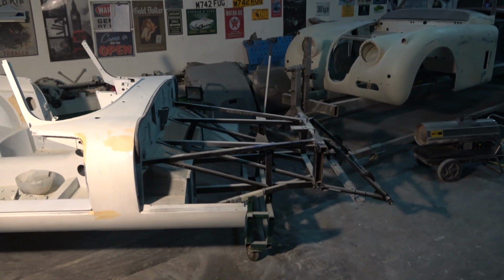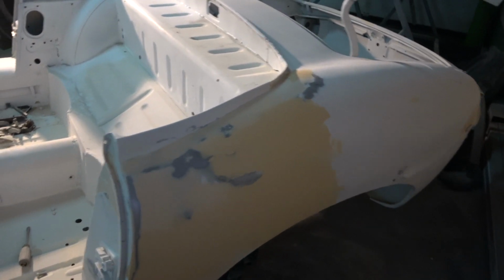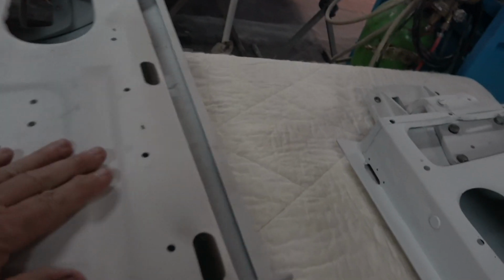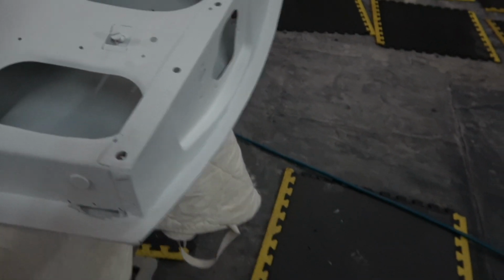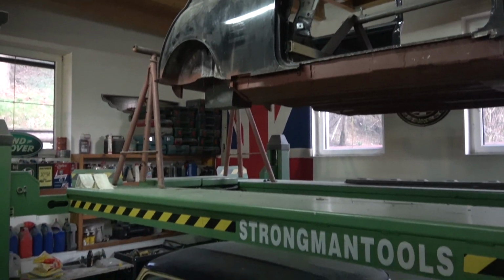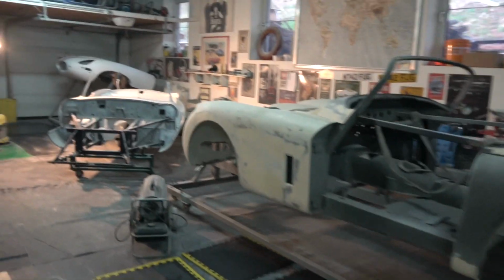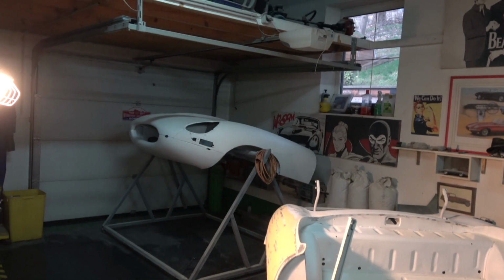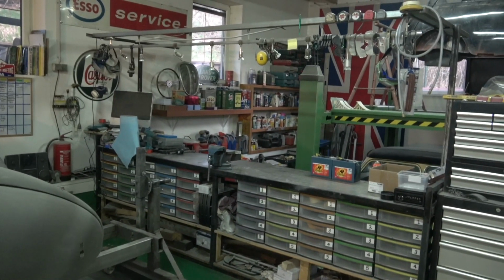Jaguar E Type update + Q & A Part 2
A few tips and ideas we use when repairing panels, the sequence for us is 1, Dolly out the damage. 2, lead load. 3, fine skim of filler. 4, high build primer, rubbing down in between primer coats and the colour.